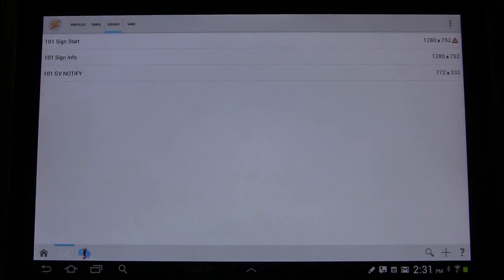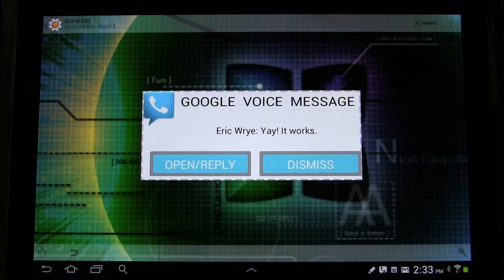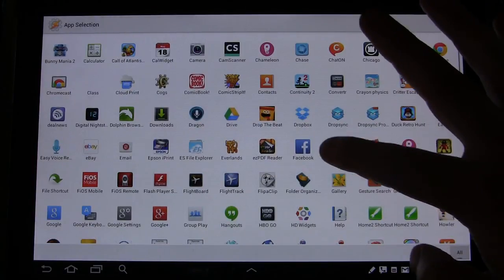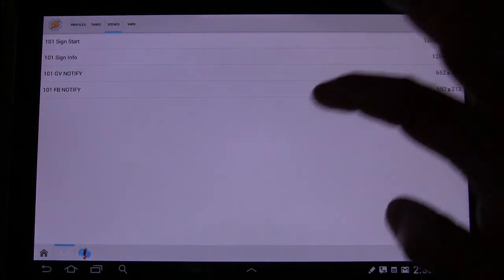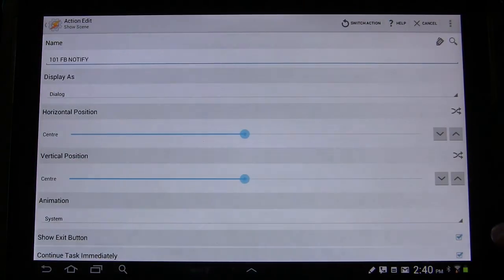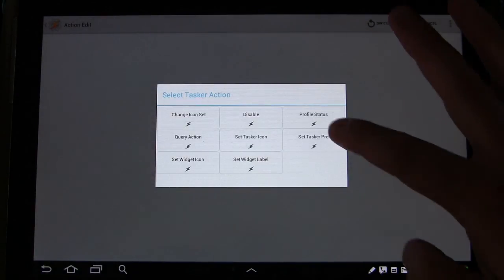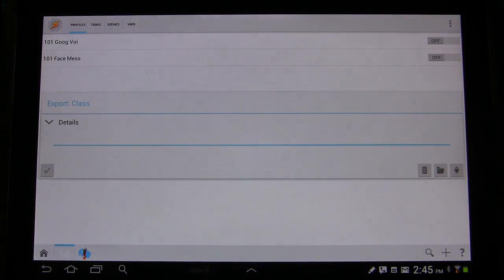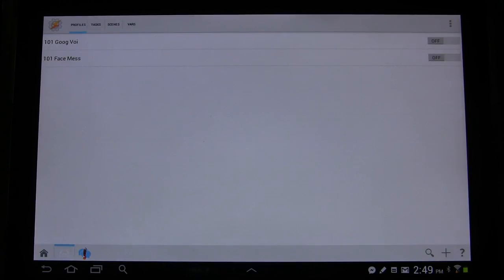Tasker 101 Tutorials: Lesson 32c - App for Mom - Additional Messaging App Scene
In this lesson, we continue building on our app by adding an additional scene/notification for a different messaging app.  Great for learning how to do multiple things within one profile or app.